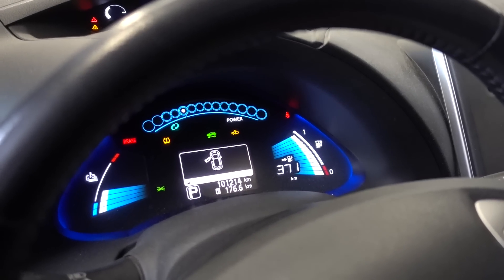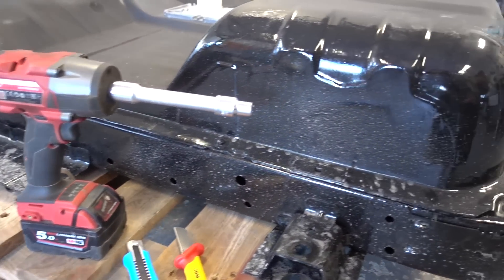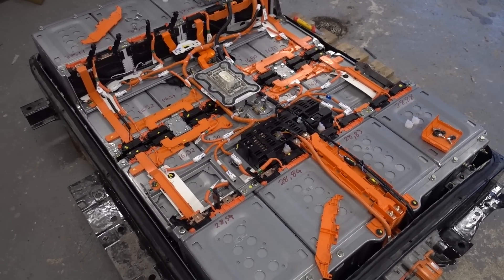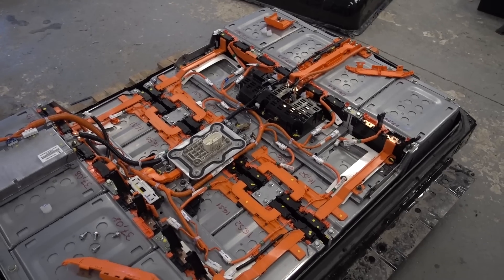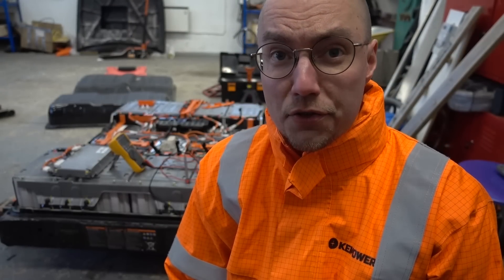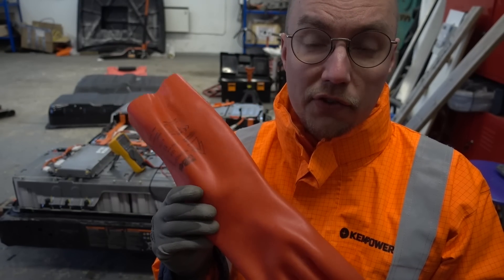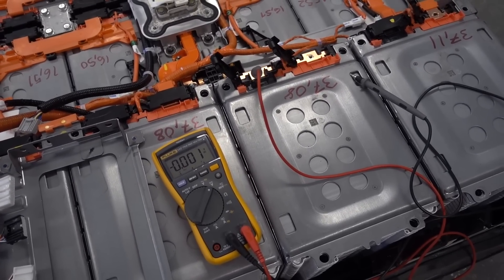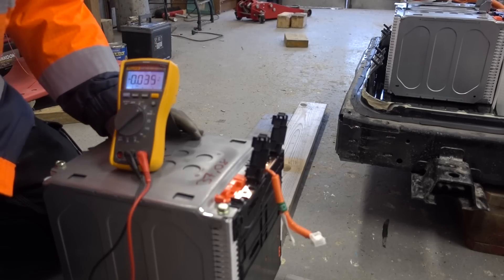62kWh isolation problem [part 1]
"P0AA6 EV/HEV Hybrid Batt Volt Sys Isolation" the line no LEAF owner wants to read. Enjoy the progress of me figuring out if this is salvageable or not!